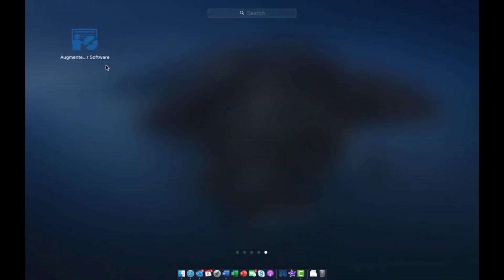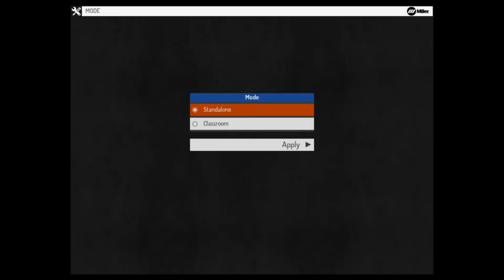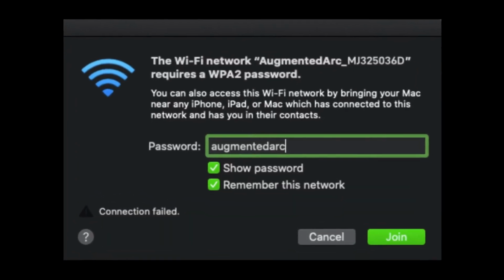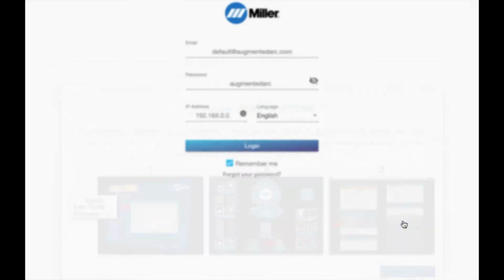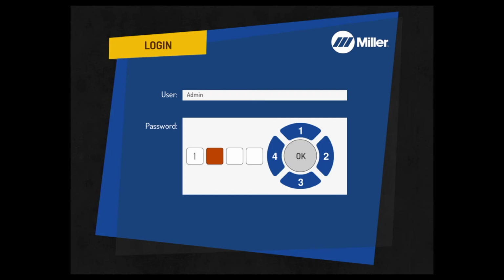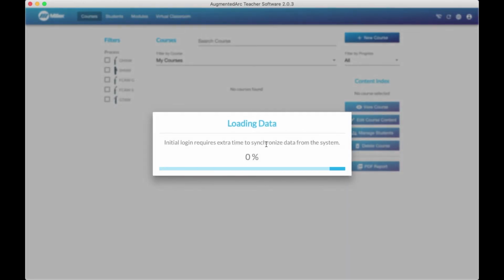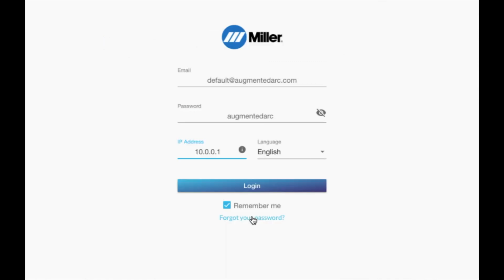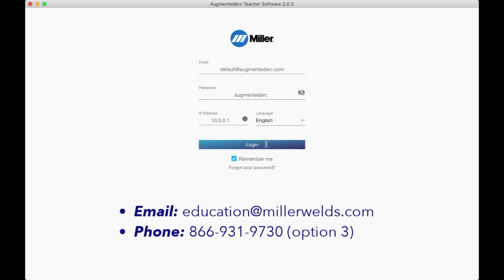AugmentedArc® Teacher Software Log In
Watch this video for step-by-step instructions on how to log in to the teacher software in both classroom and stand-alone mode.

The Teacher Software is an essential component to customizing your AugmentedArc system. It gives the instructor complete control to setup and modify the training program. In addition instructors can review, manage and monitor student activity and progress from a personal computer and create reports.